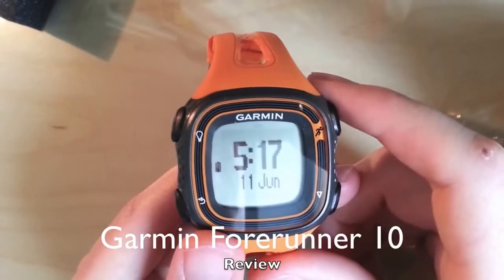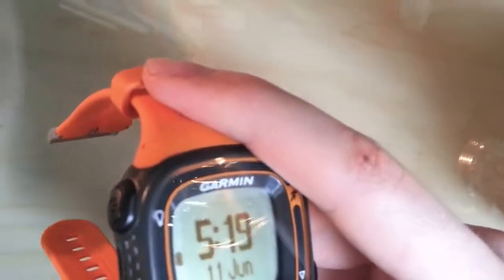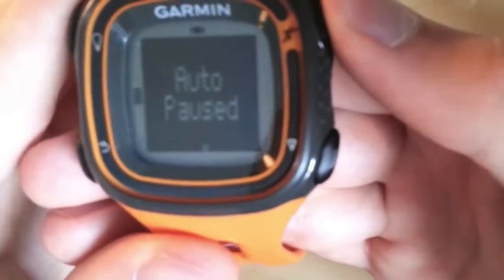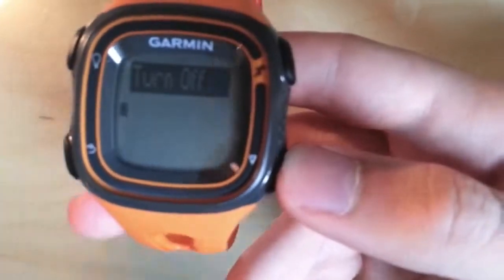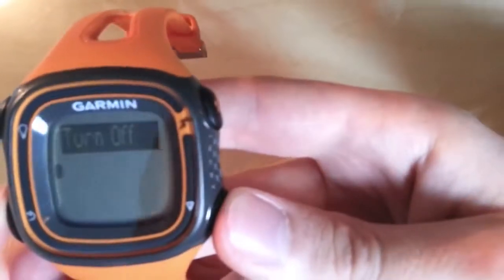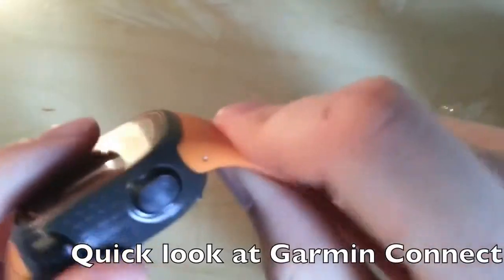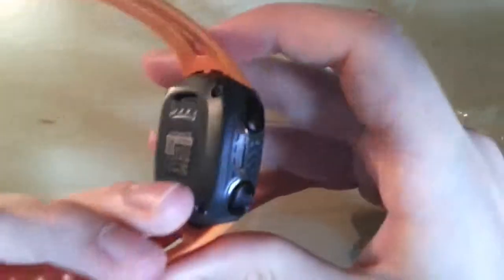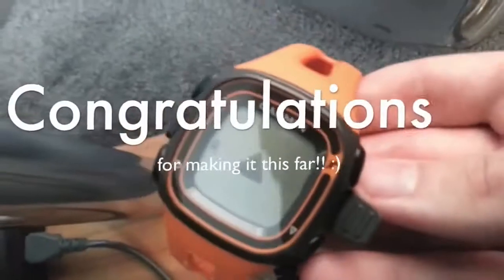Garmin Forerunner 10 REVIEW